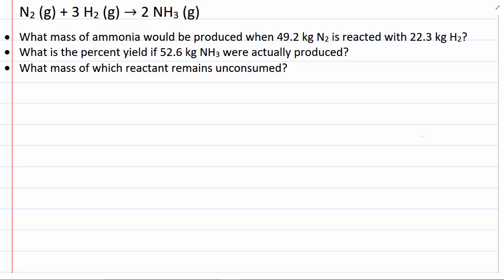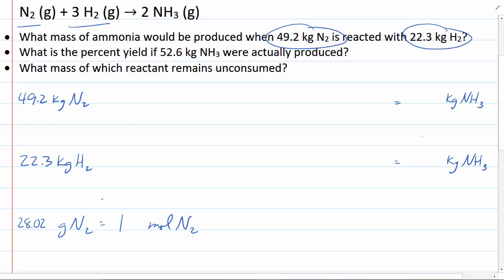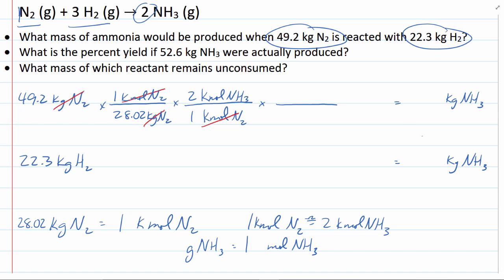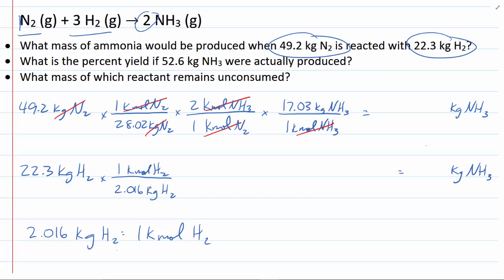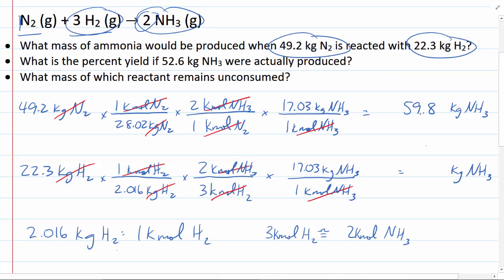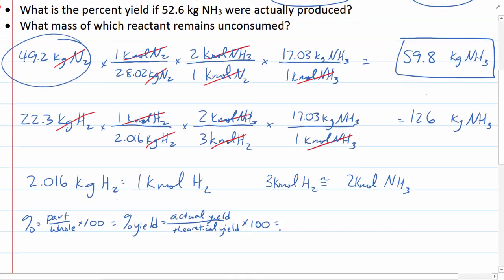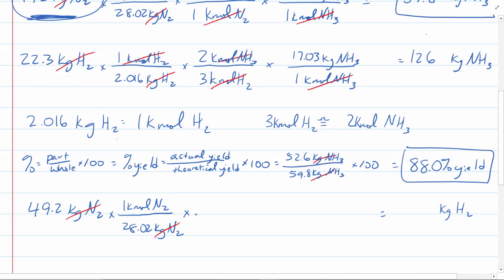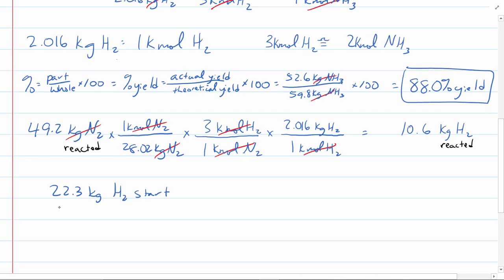Chem 1061 Supplement - Limiting Reactant